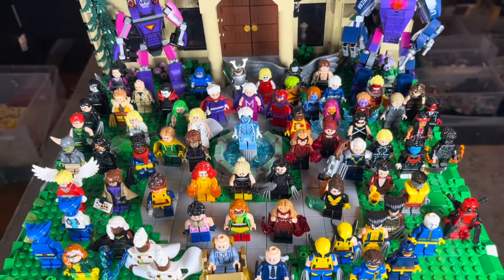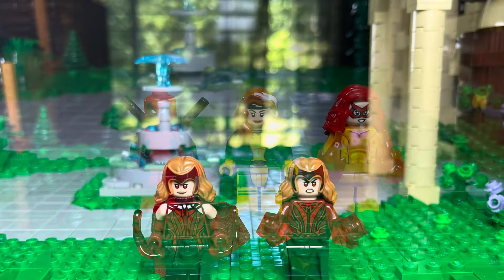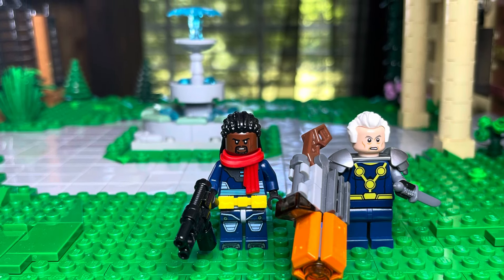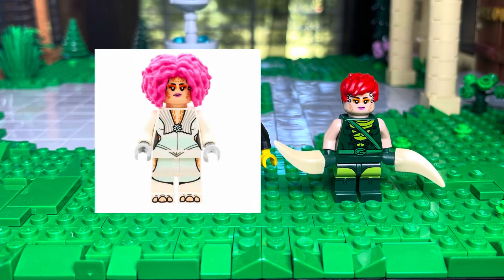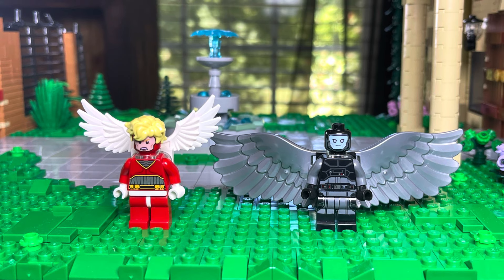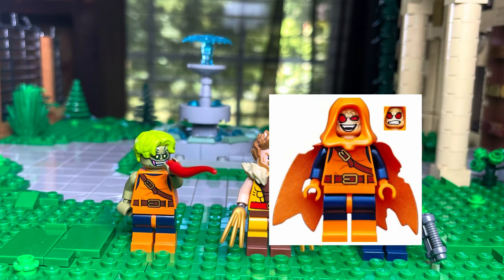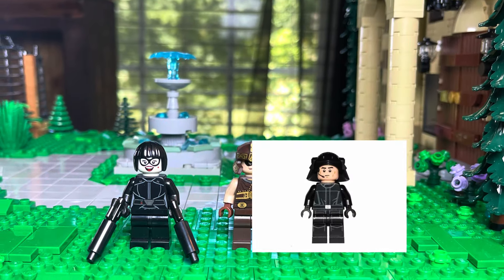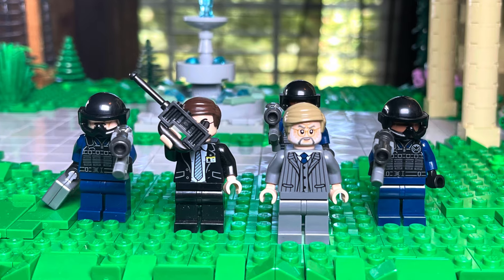I Try to Make Every LEGO X-Men Character! / Real vs. Custom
Mac try’s to build every X-Men Character! Based on the shows, movie and comics! This was so extremely fun!